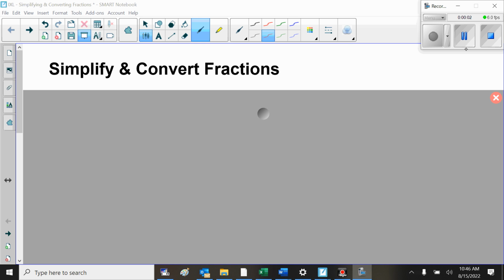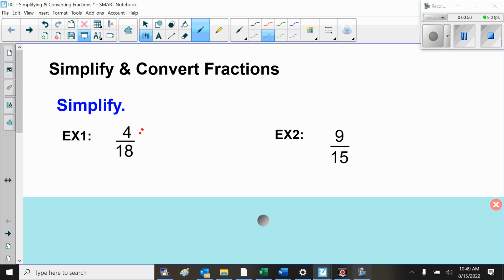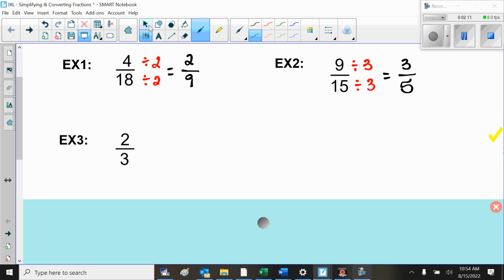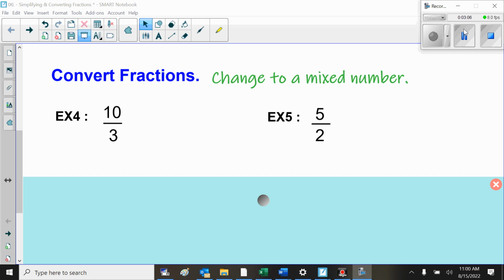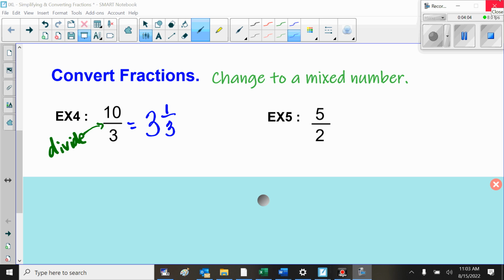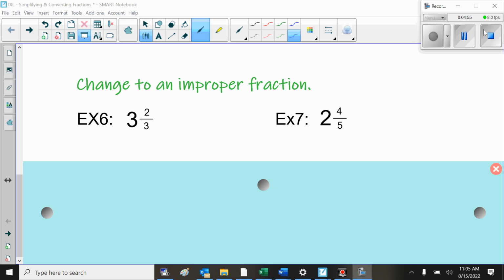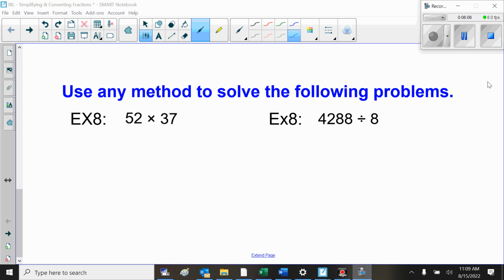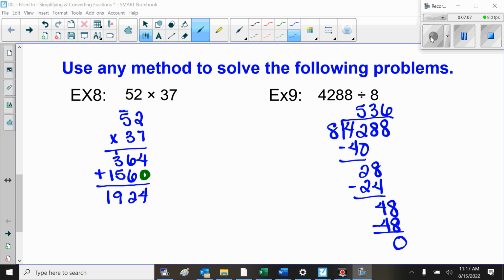Simplify & Convert Fractions